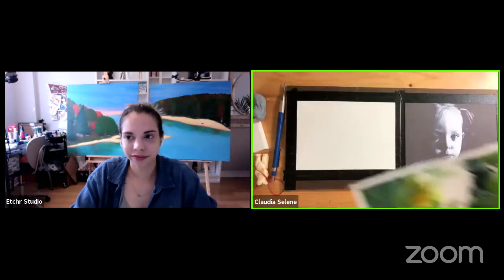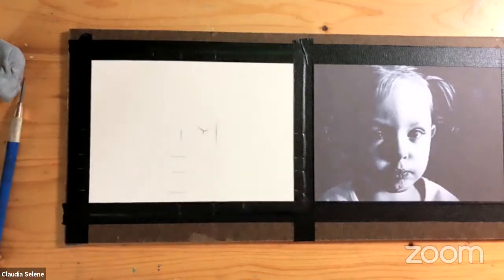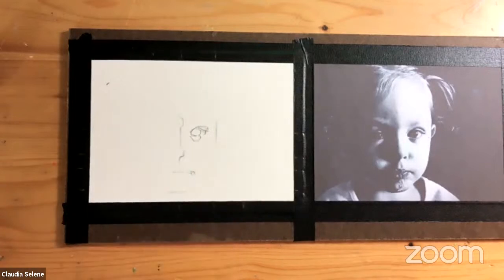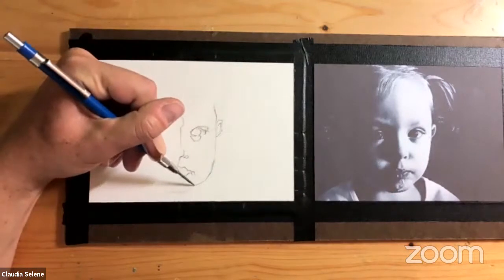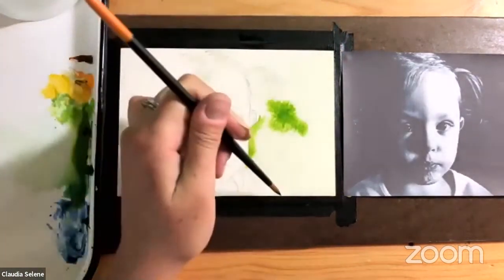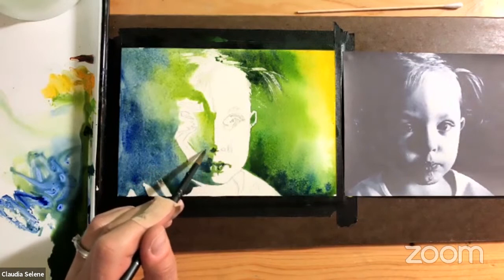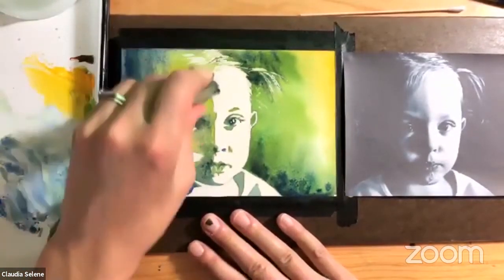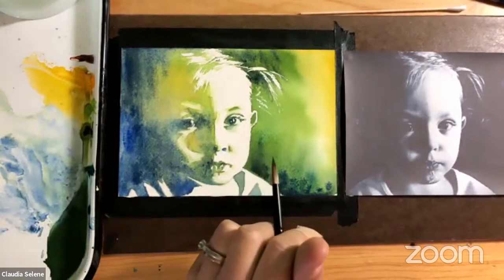Two-tone Portraits in Watercolour (Claudia Selene)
Learn to paint portraits by finding the shape of lights and shadows in this workshop preview. Art Educator Claudia Selene (@claudiaseleneart) will show you her deceptively simple approach to portraiture. You’ll see how only two colours become recognizable faces.

Topics Covered:
• Using non-traditional portrait colours
• Using plumb lines to measure out proportions
• Wet on wet portrait techniques
• Drawing out the shapes of lights and shadows

In the 90-minute art class, Claudia will teach:
• Painting portraits with a beginner’s approach
• Breaking a face into shadows and lights
• Identifying defining facial features
• Using only two colours

The Perfect Sketchbook A4
Watercolour Brushes: Set of 10
Mechanical pencil
Watercolour set